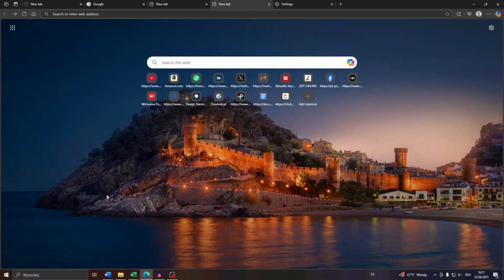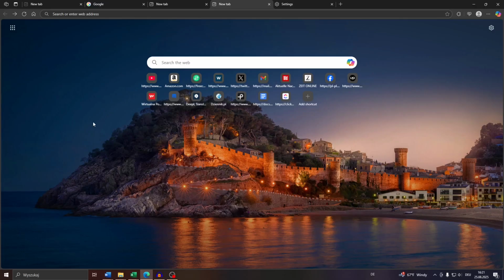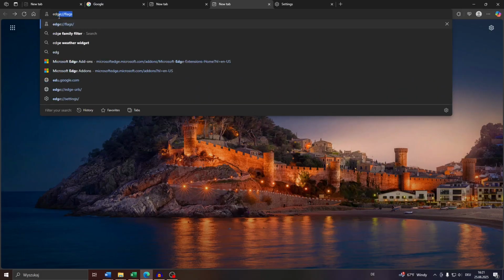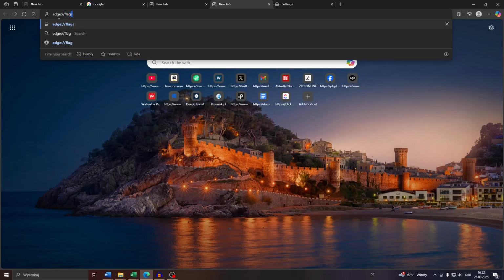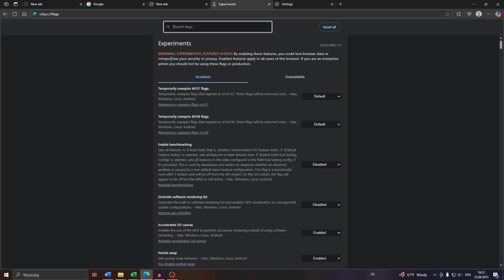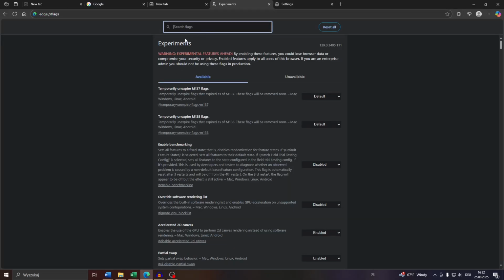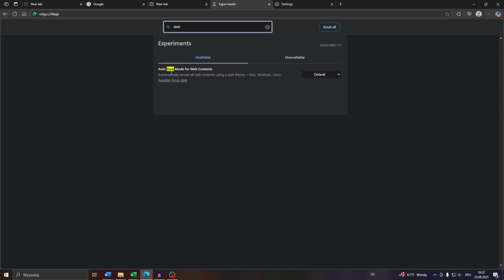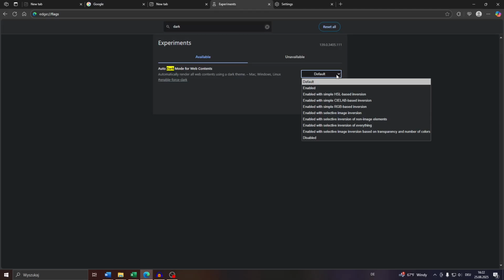How to Turn on Dark Theme on All Websites in Microsoft Edge — Step by Step Edge Tutorial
In this tech tutorial we explain how to turn on the dark theme for all websites in Microsoft Edge for easier nighttime browsing.

If you're interested in learning more about how to use Edge web browser, you may learn how to use the web capture feature on Edge, too, in this tutorial